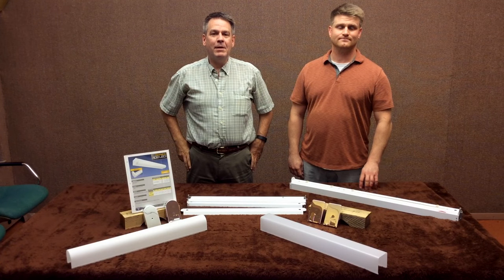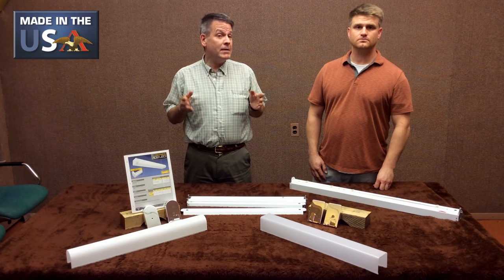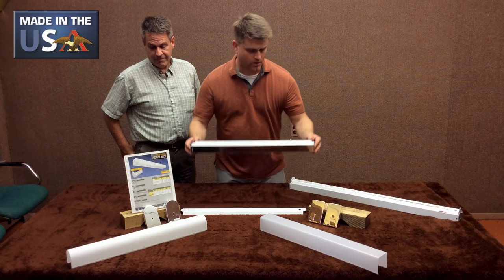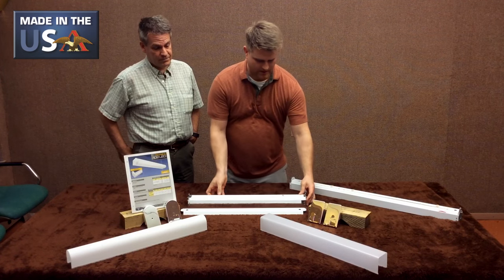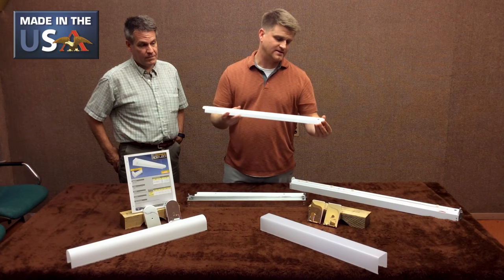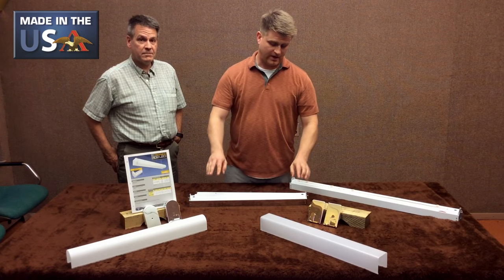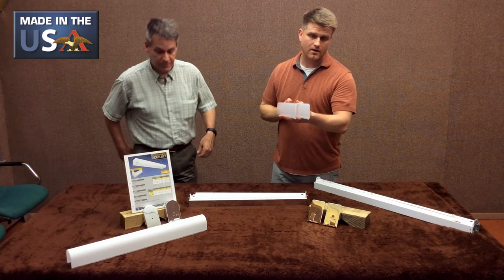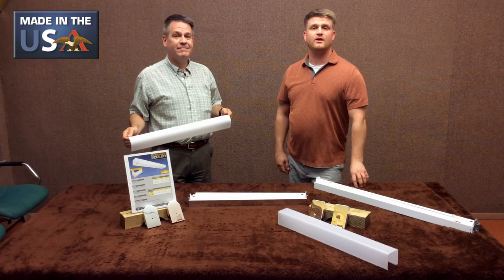Adam Metal Products Series 102 LED and 104 LED Lighting Fixtures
An overview of our new Series 102 LED and 104 LED lighting fixtures.